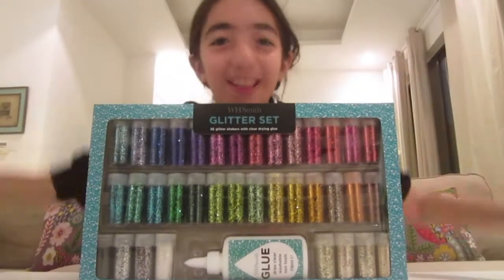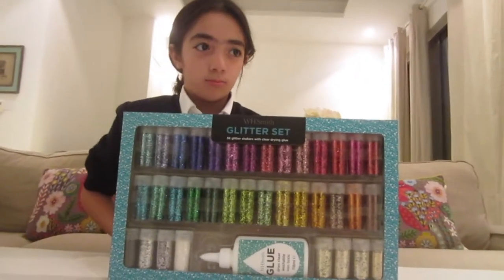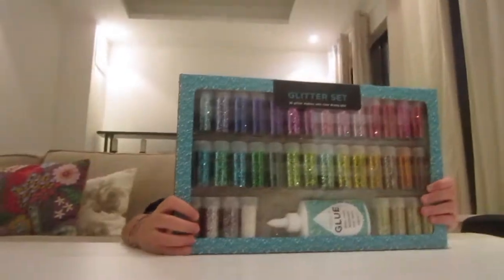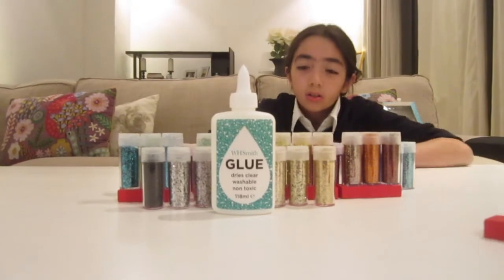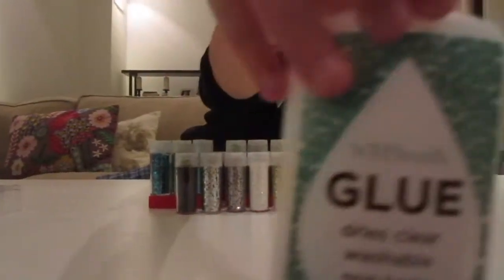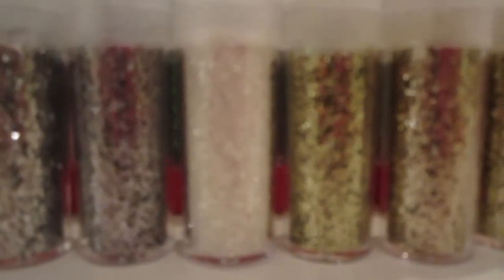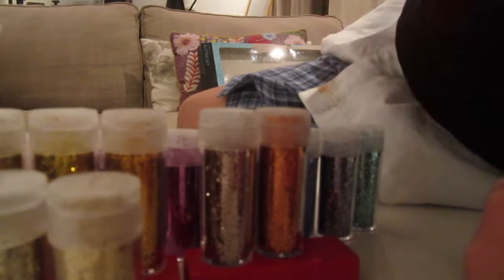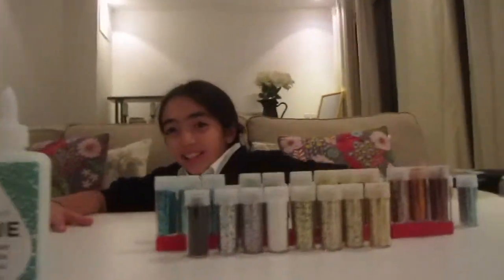Unboxing a Glitter Set (Part 1)